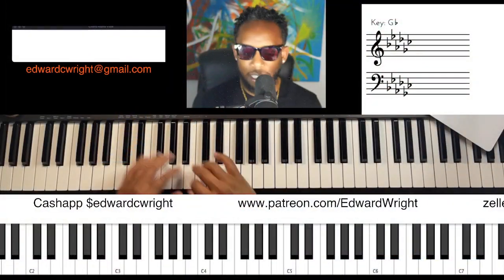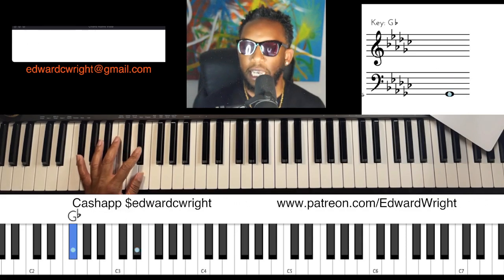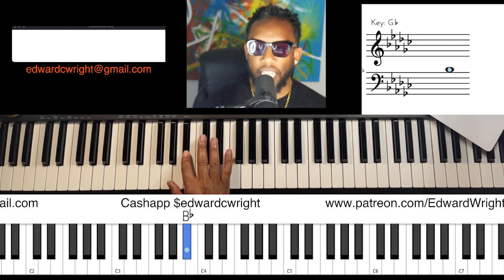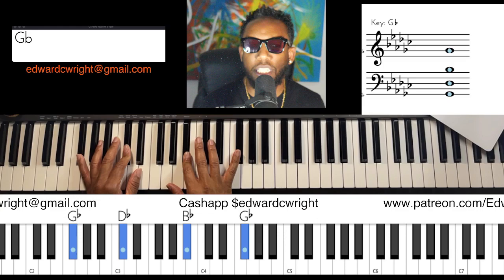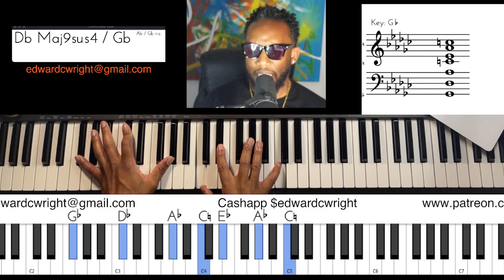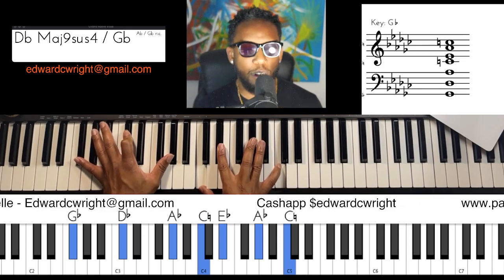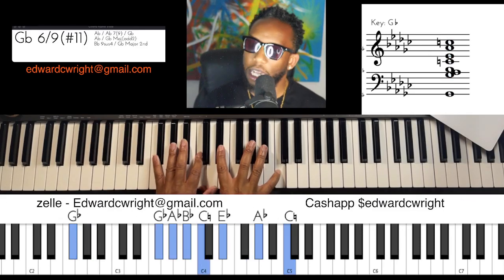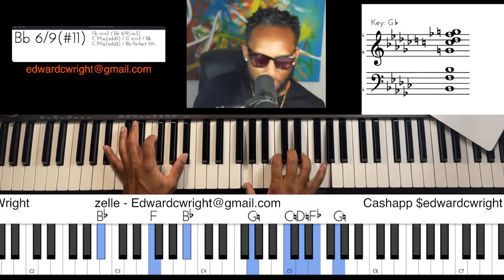Gb Piano Workout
Hey People!

Edward Wright here, thanks for visiting the channel!
I enjoy teaching musicians and singers concentrating on music theory. So that we can know what we're singing/playing and why it works or doesn't. Also to unlock our creative ideas but having a better understanding of music.

This session we’ll spend some time working out in Gb.